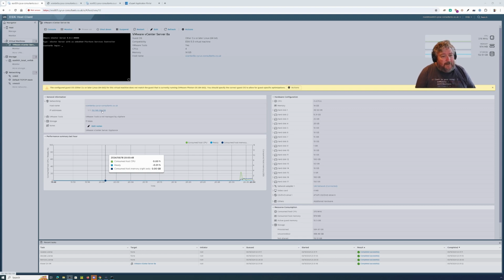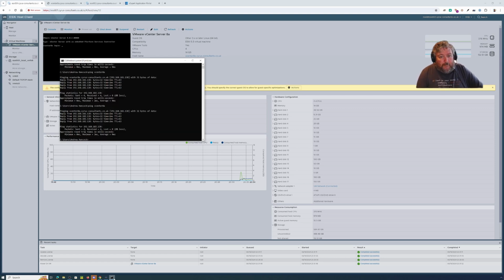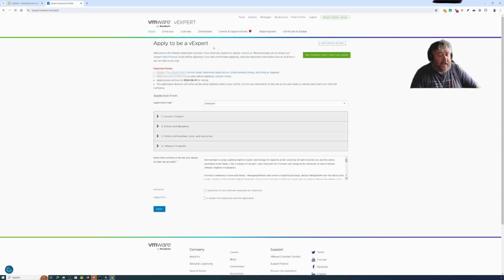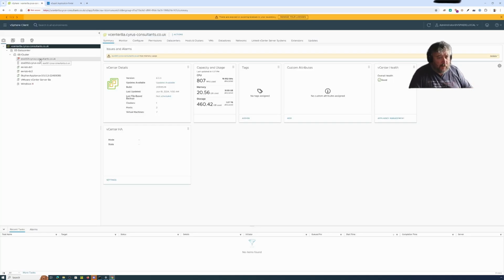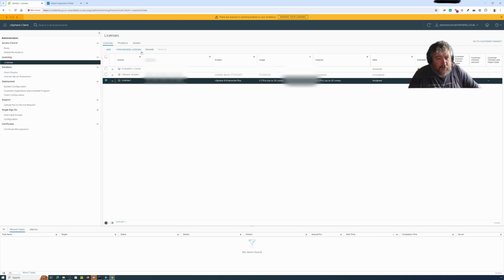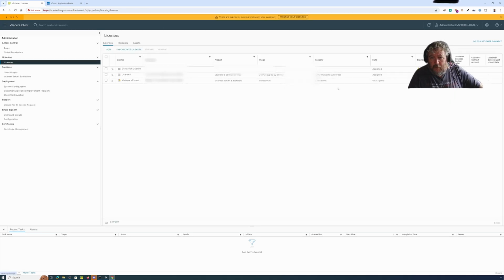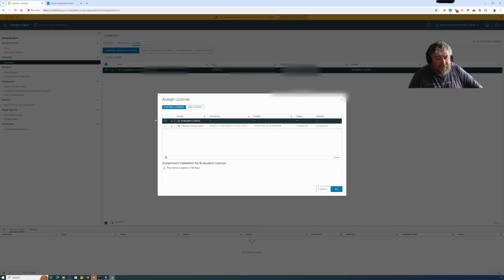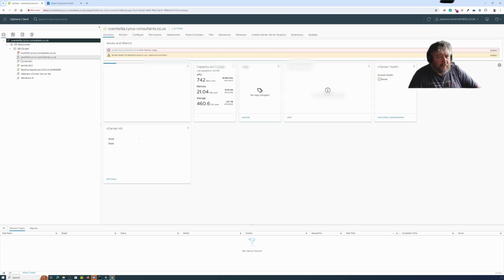Part 31: HOW TO: Add or Replace a VMware vSphere vCenter Server 8.0 license to an vCenter Server 8.0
VMware vExpert for 14 years, vExpert Pro for 5 years, been involved as a VMware Consultant for over 26 years, and also a passionate Beekeeper. Multi Award Winning Expert at Experts-Exchange.com. Overall No.1 at Experts-Exchange.com. I'm always looking to Mentor, potential new VMware vExperts - Message Me ! Part 31: HOW TO: Add or Replace a VMware vSphere vCenter Server 8.0 license to an vCenter Server 8.0 appliance